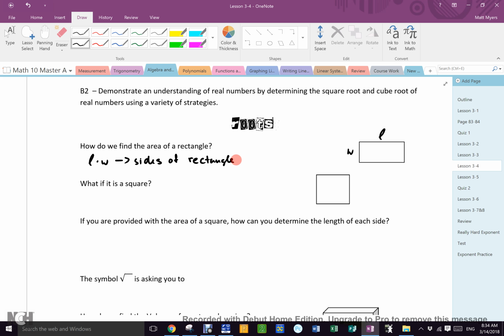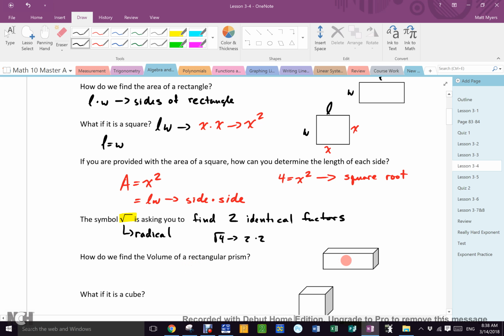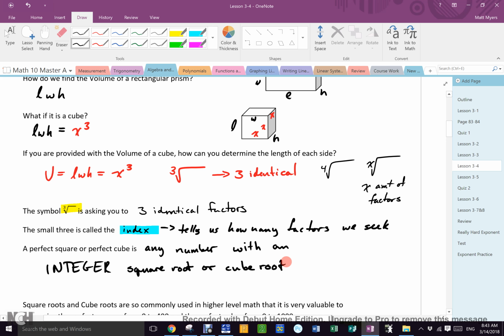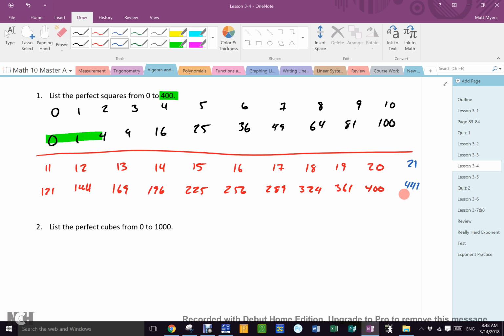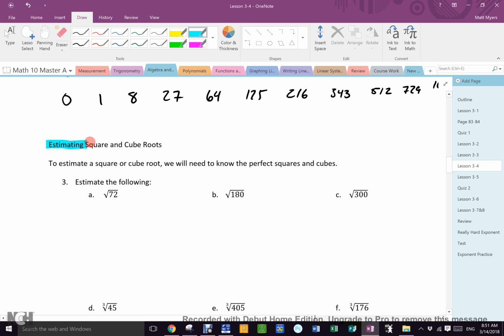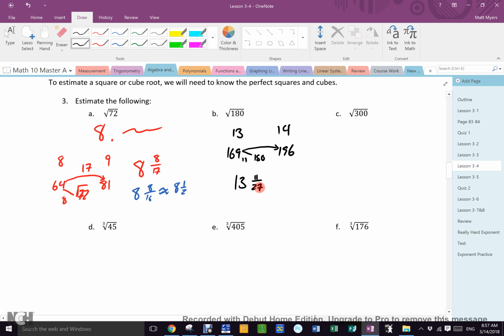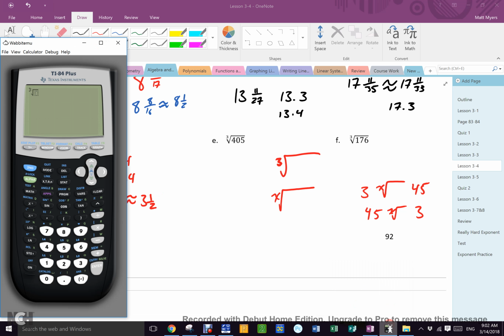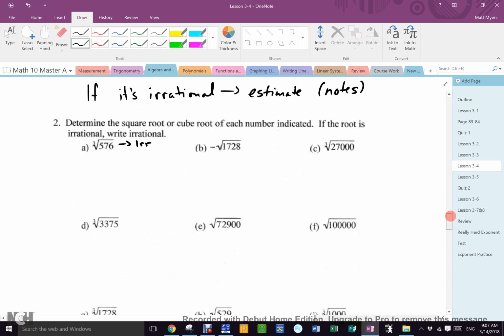Mar 14 Block A Roots